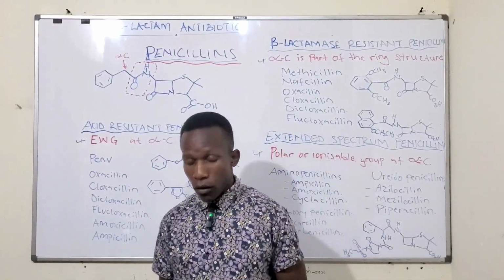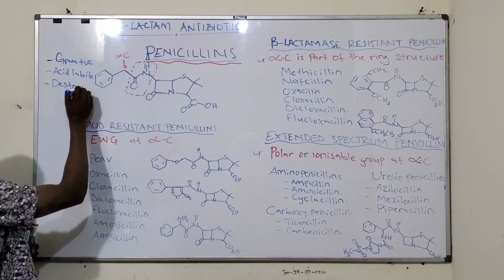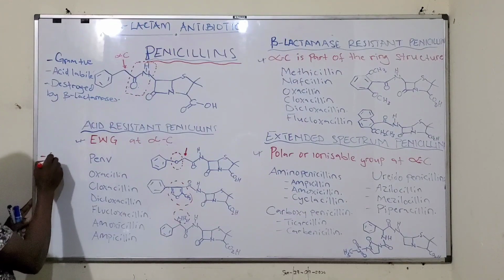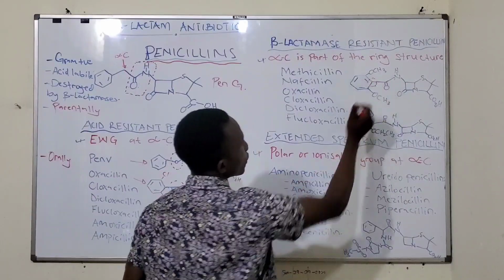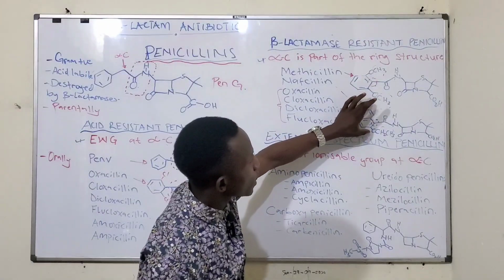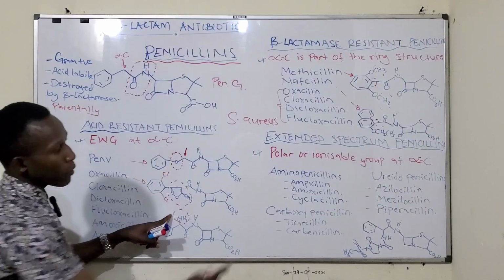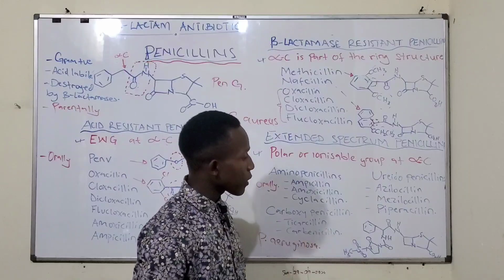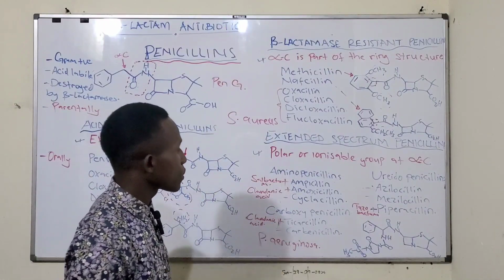chemistry of penicillins summary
This video summarizes the chemistry of penicillins ie why some are acid resistant, beta lactamase resistant and extended spectrum and why some are given with beta lactamase inhibitors.